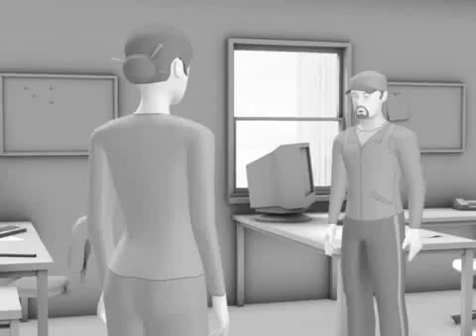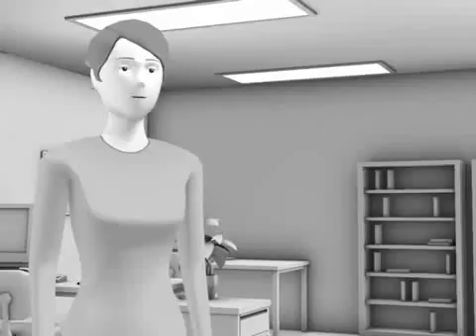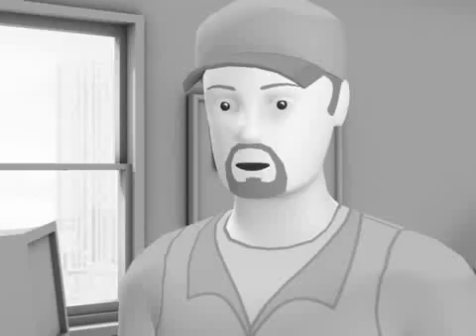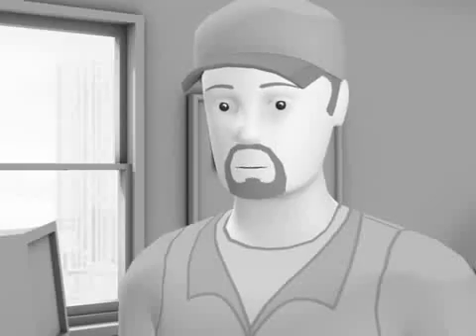MEETING THE PHANTOM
The Greenwich Phantom is South East London"s most secretive blogger.  He"s been all over but never has he been seen.  Our reporter wento undercover to expose him.